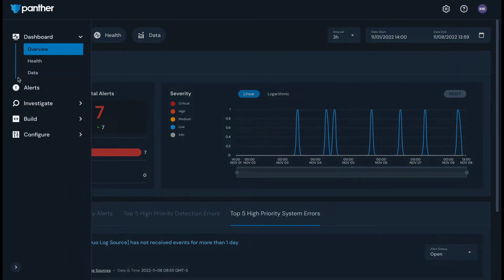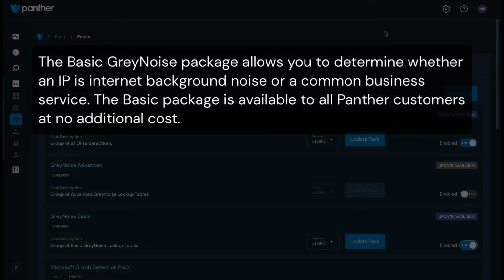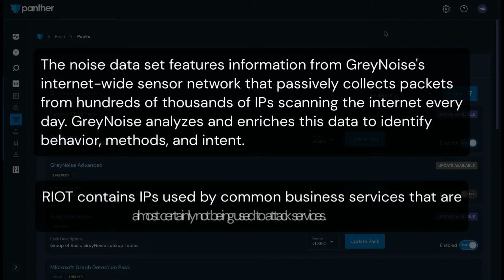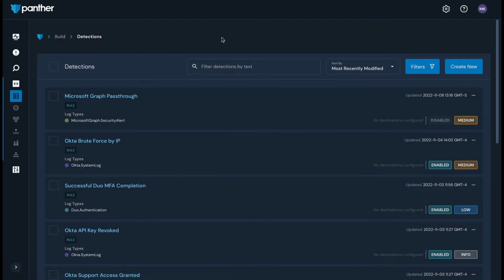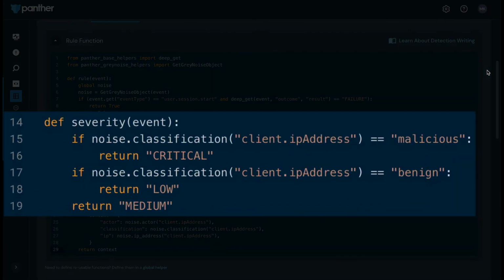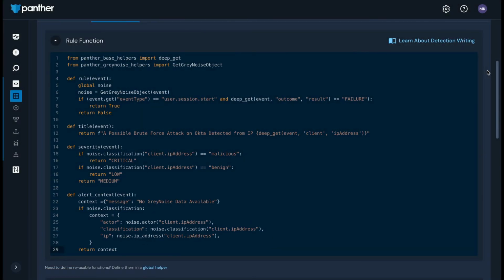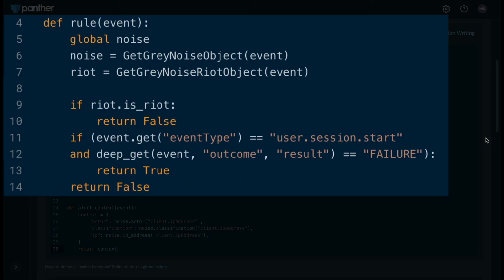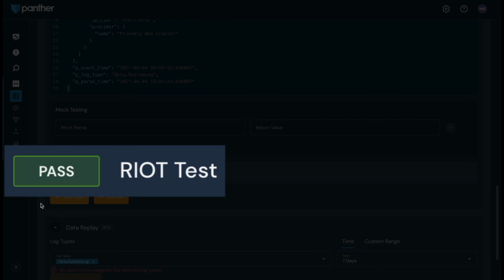How to Use GreyNoise Enrichment with Panther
Watch this video tour to familiarize yourself with the GreyNoise enrichment integration with Panther.

This video shows a demo of the GreyNoise functionality in Panther using the Basic package, which is available at no additional cost to all Panther customers.